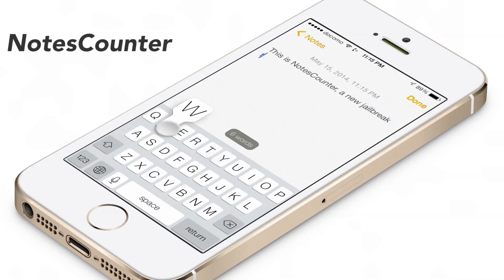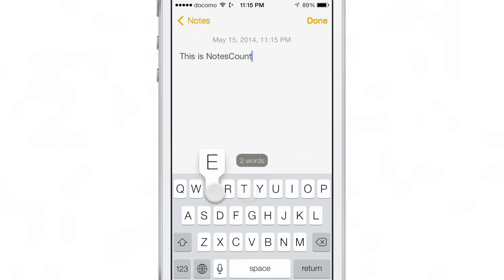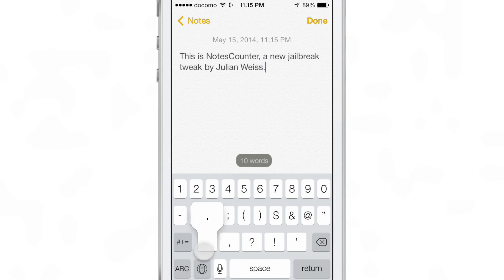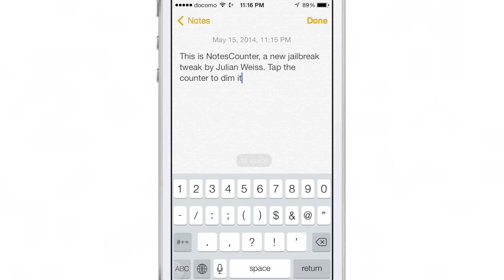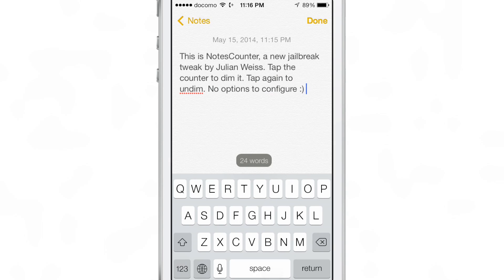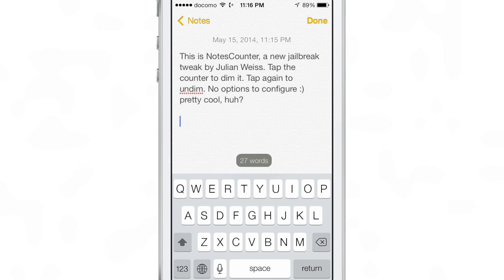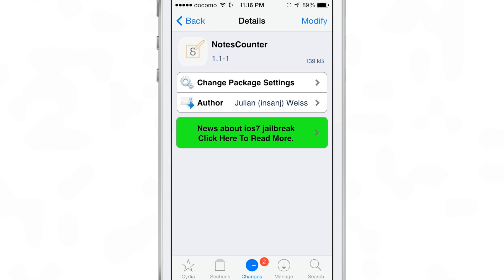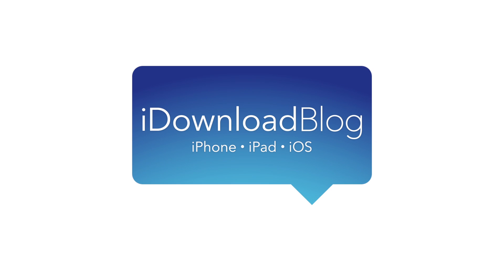NotesCounter: a word counter for the stock Notes app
Description: a word counter for the stock Notes app

Developer: Julian Weiss
Price: Free
Repo: BigBoss

About iDB